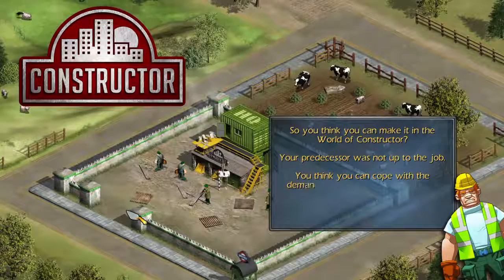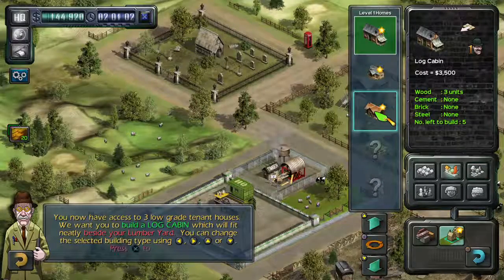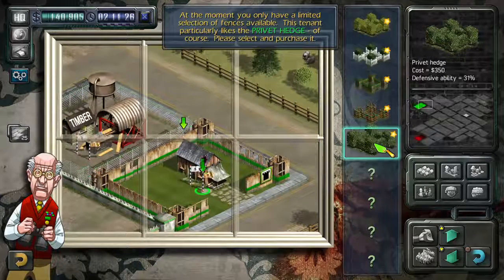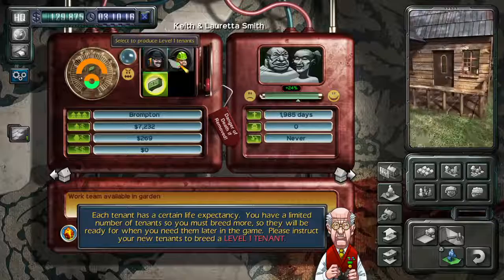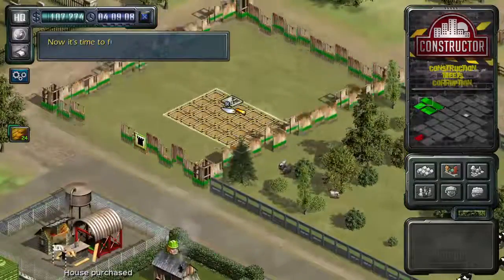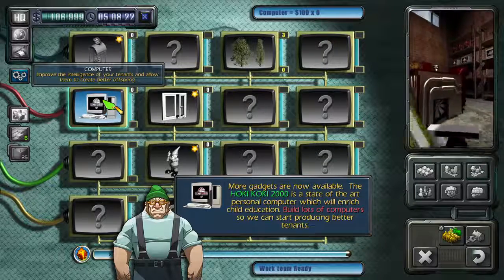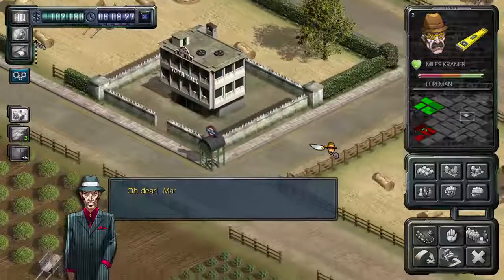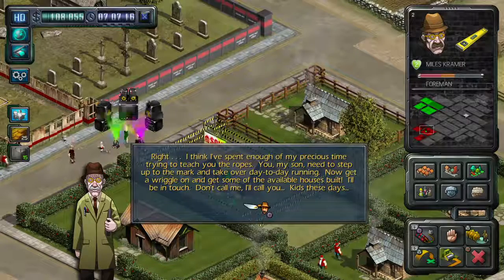STIX81's Live PS4 Broadcast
Old classic